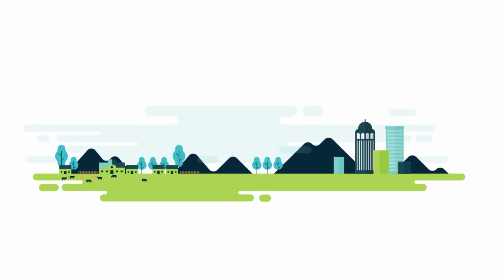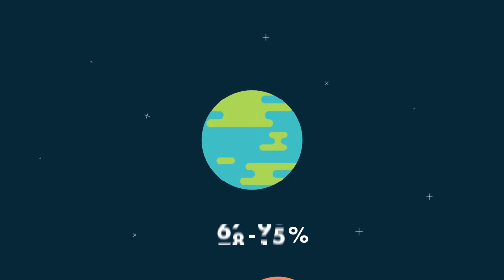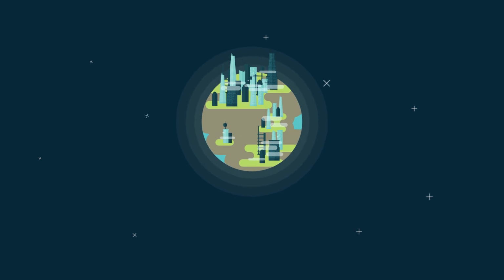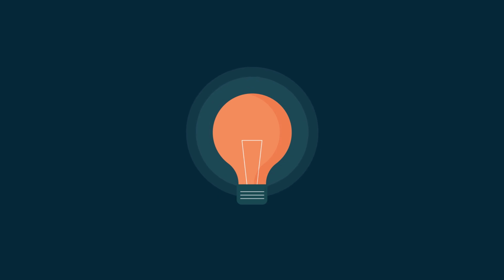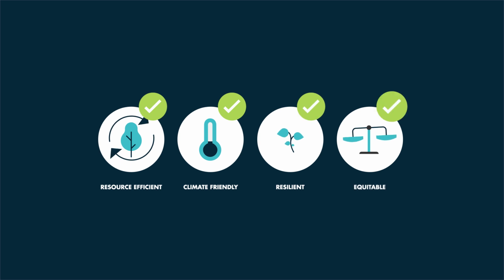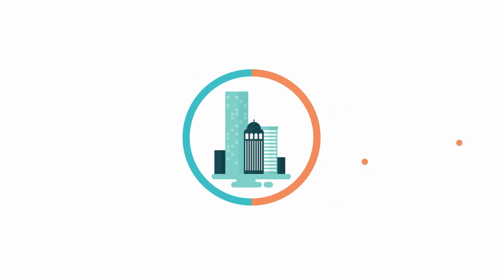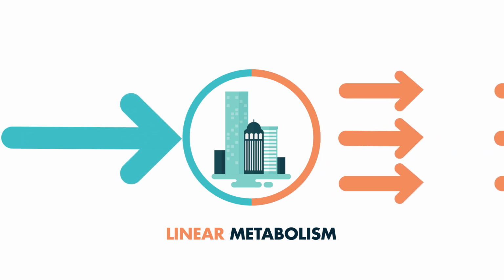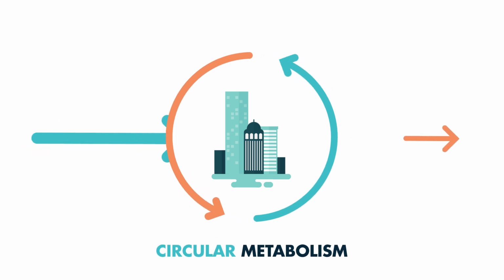What is Urban Metabolism?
This short video produced by partners of the UN Environment-led Global Initiative for Resource Efficient Cities, explains the concept of 'urban metabolism' and how it can be  useful to local government. Urban metabolism studies help cities and city regions assess current resource use and identify pathways for improvement. The same principles are outlined in the 2013 International Resource Panel report on city level decoupling.